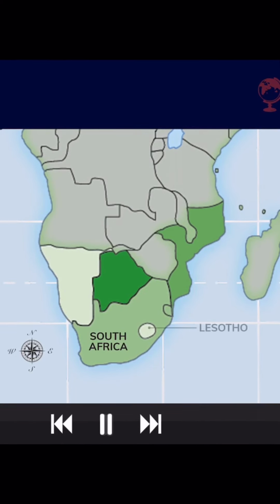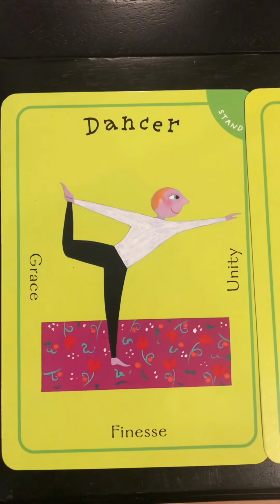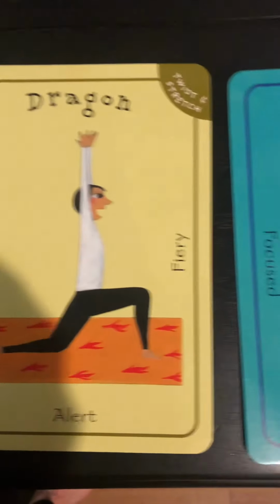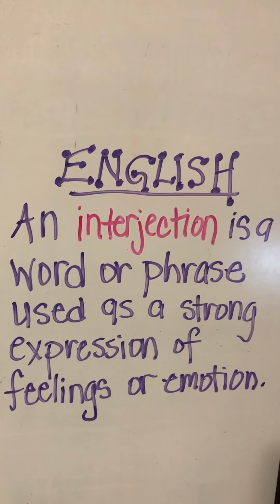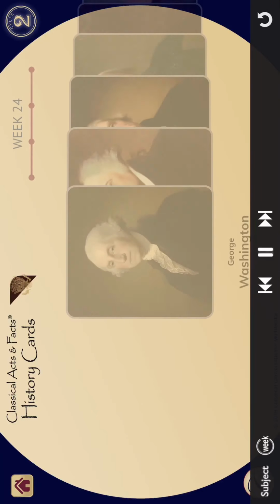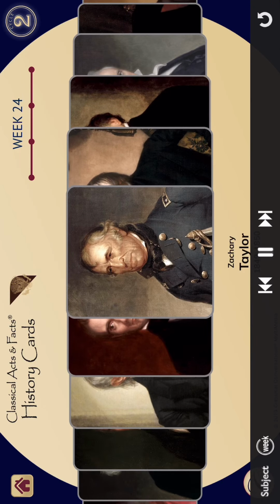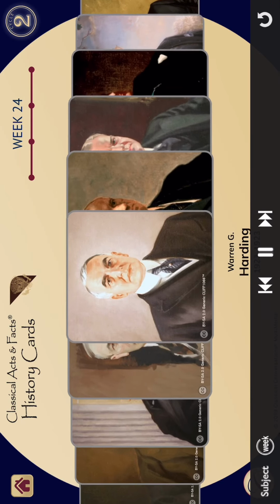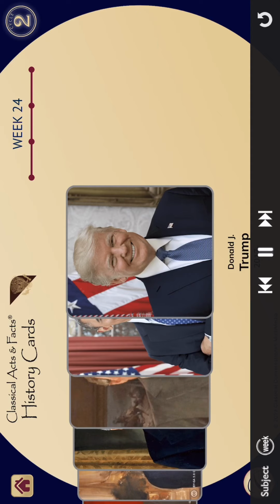Miss Pam’s Week 24 Memory Work